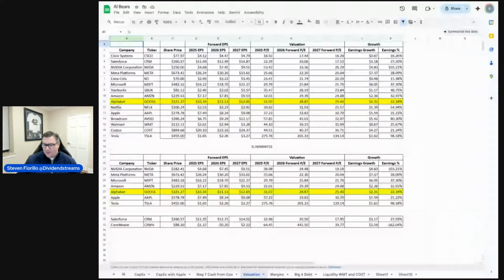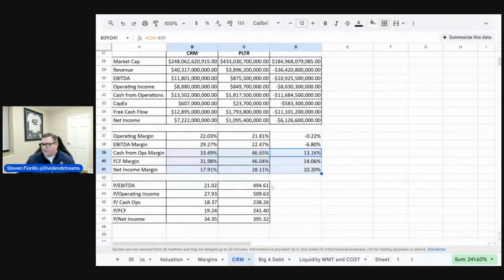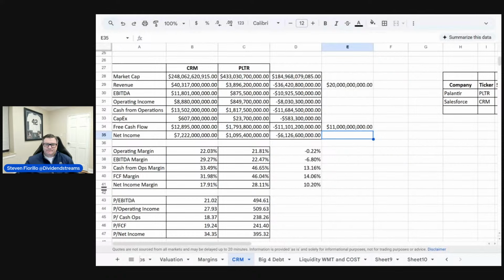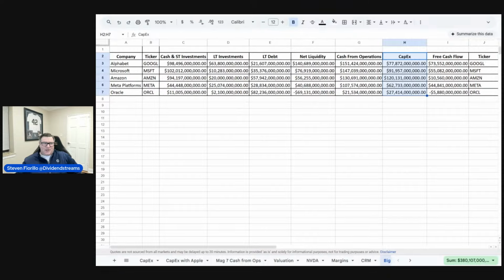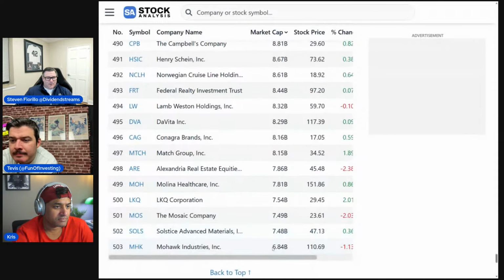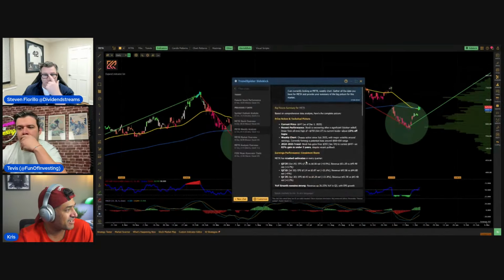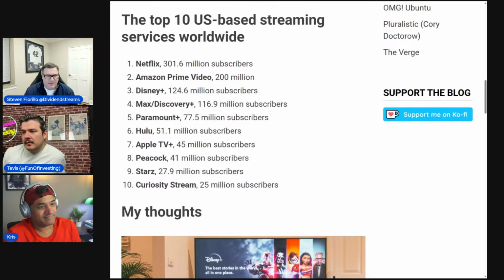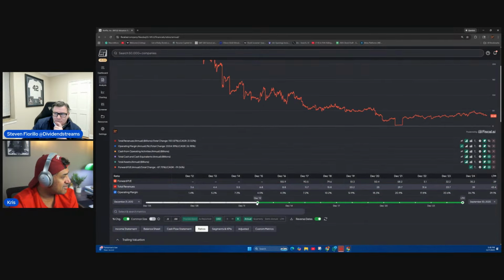Sunday Afternoon Coffee & Stocks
00:00 Intro/camera debacle
09:25 Market Recap and What to look for next week
19:13 Salesforce as my dark horse and building the spreadsheet live
37:41 Palantir rant / @RealMattMoney  joins
01:03:02 NVDA valuation
01:14:23 Oracle valuation and upcoming earnings
01:25:40 @Funofinvesting joins
01:43:30 @KrisPatel99 joins